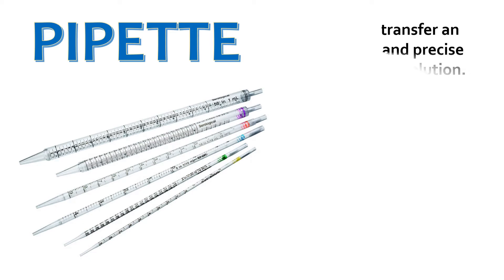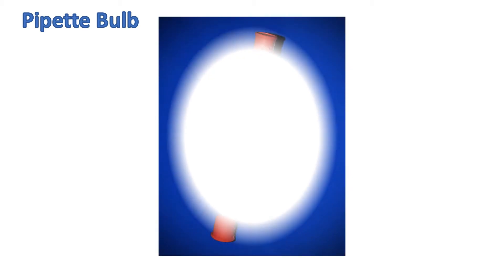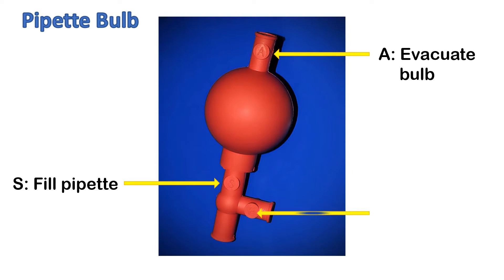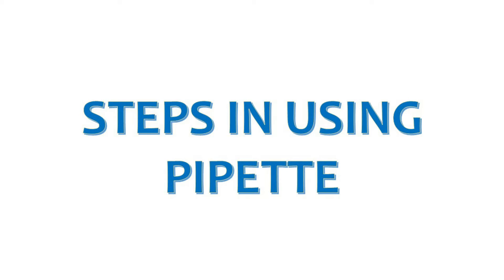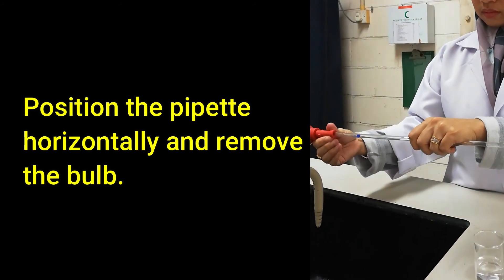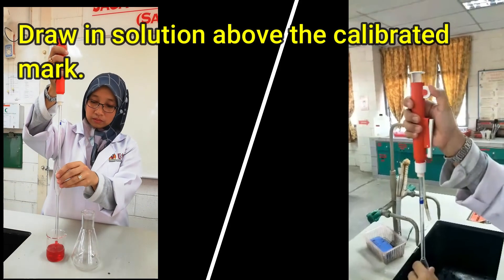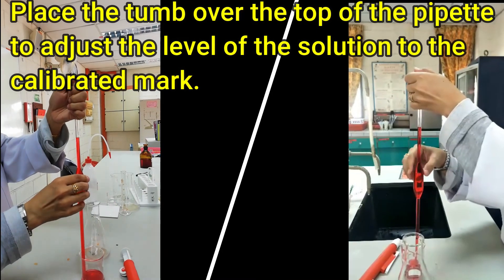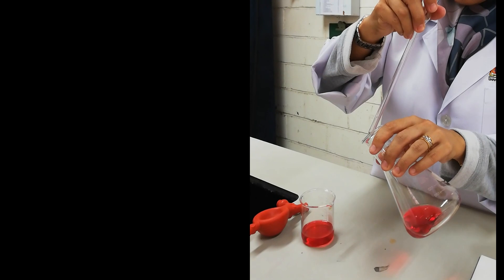How to transfer solutions using a pipette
Simple way to transfer solutions using pipette. Including rinsing the pipette.